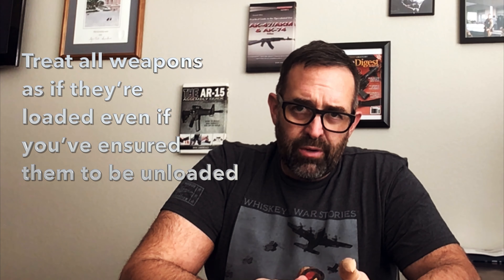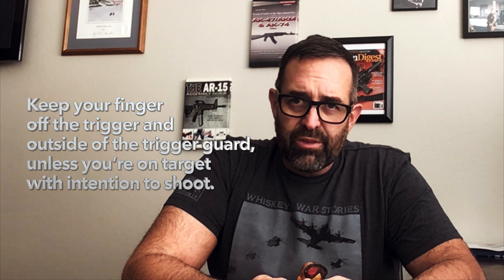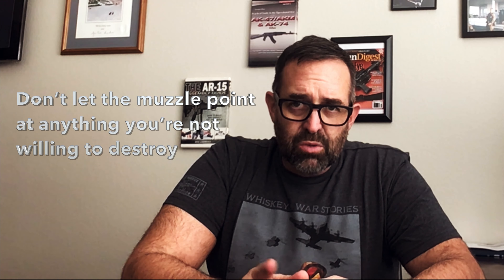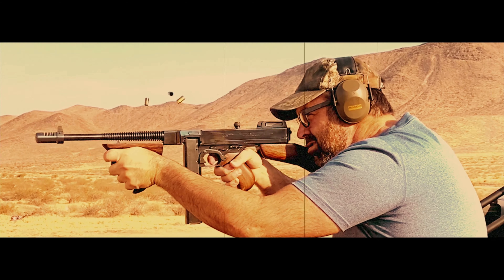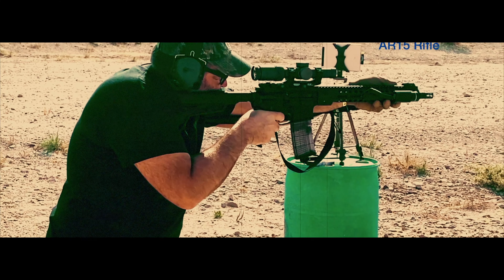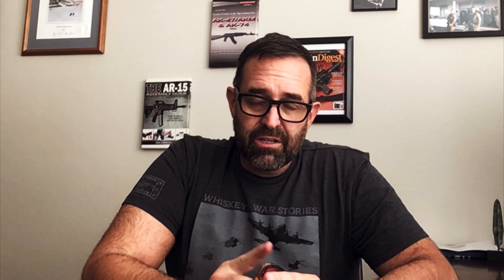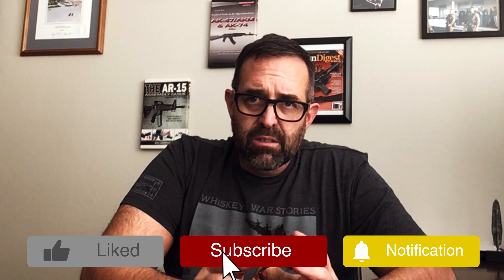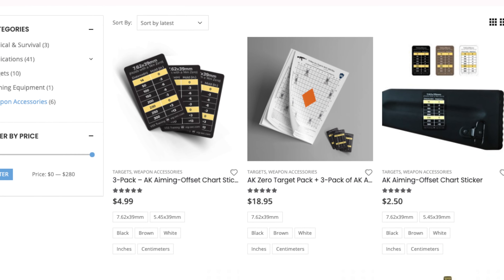THE FOUR GUN SAFETY RULES | VLOG EPISODE 3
You know when you make a mistake, and people tell you, it's basic?! Sounds really regrettable right?  You don't want to have that regret, and you would want to know and master the basics before becoming skilled at anything.

In this video, I will be talking about the 4 Basic Safety Gun Rules. Their basic, but they are non-negotiable. This could mean life and death, and one fatal mistake is enough for exactly that - to be fatal.

Do take this seriously as this is something that you should know like your ABCs when handling guns. It's only 4 things, but they will be 4 things that you will be able to apply on anything!

Be sure to visit the following websites and other social media accounts as we go full-on!
Kevlar on!